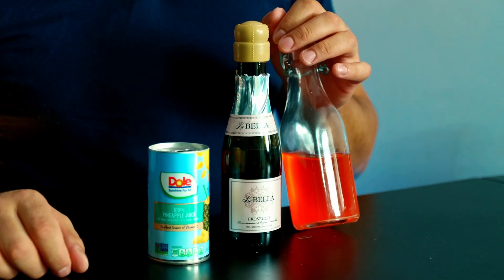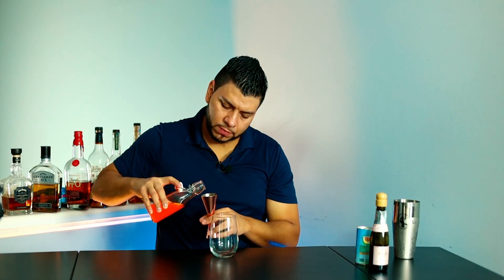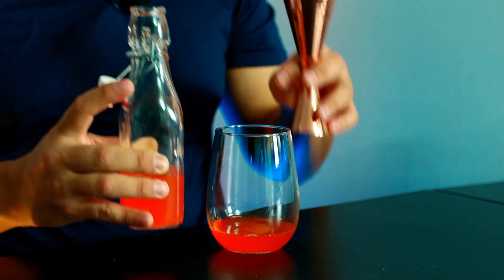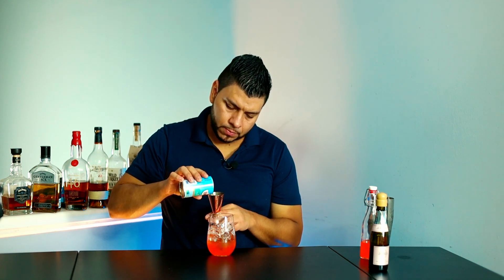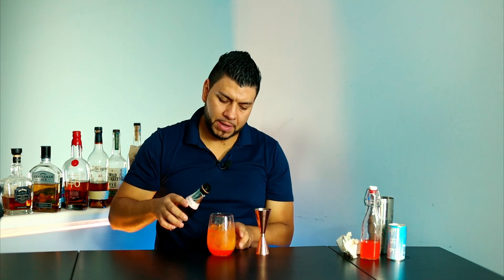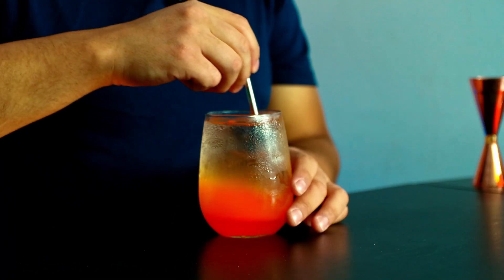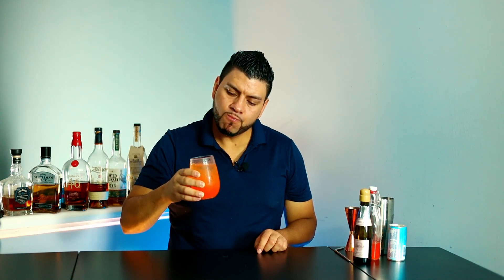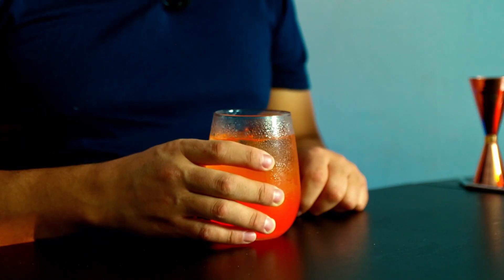Halloween Candy Corn Cocktail | Easy Recipe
Halloween candy corn cocktail. In this video I show you how to make this super easy hollween cocktail recipe that only requires 3 ingredients to make it, this is the perfect spooky cocktail idea to make this season.

Candy corn infused vodka - simply add candy corn to a bottle then add vodka and let it sit until completely infused just mix it occasionally.

Halloween candy corn cocktail:
2oz candy corn infused vodka
3oz pineapple juice
Top off with champagne (I used prosecco)